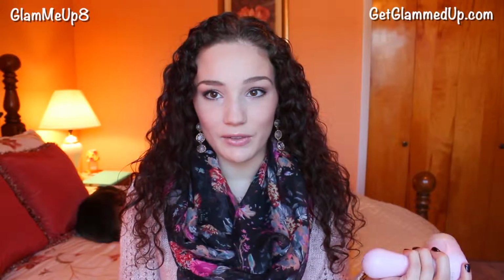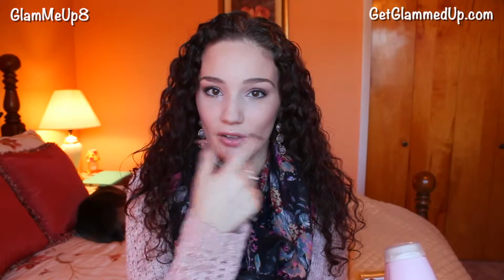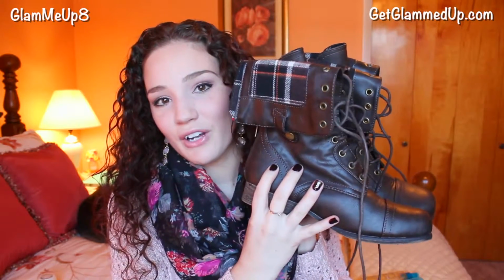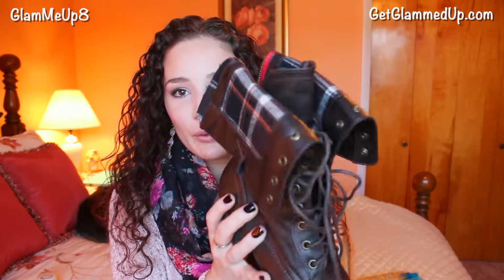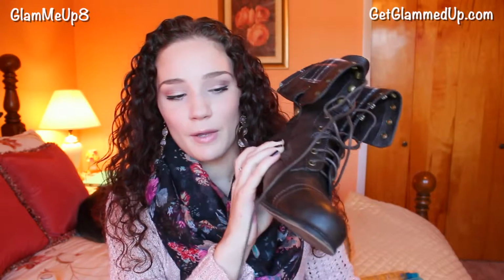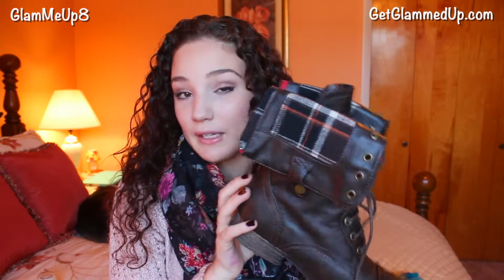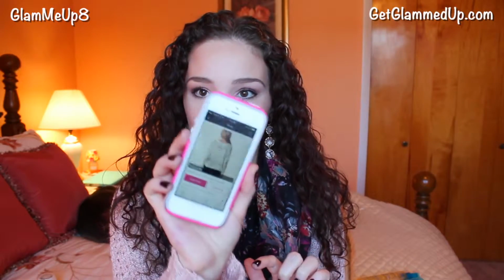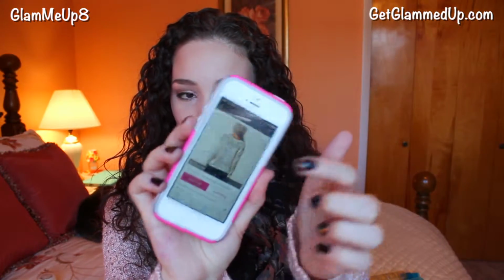Journey to Healthy Thick Curly Hair